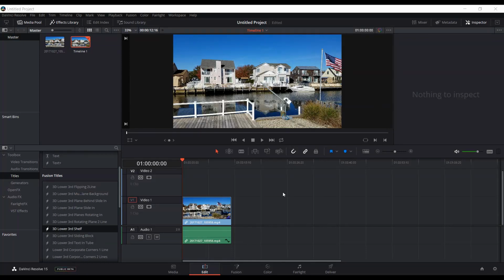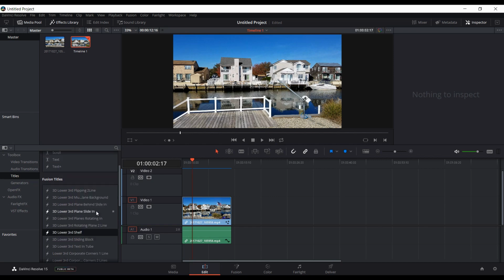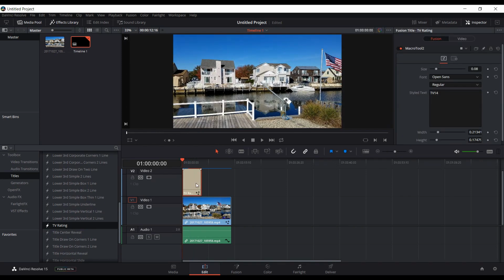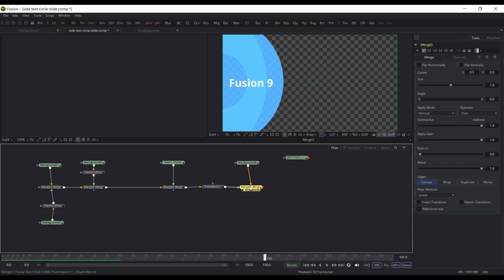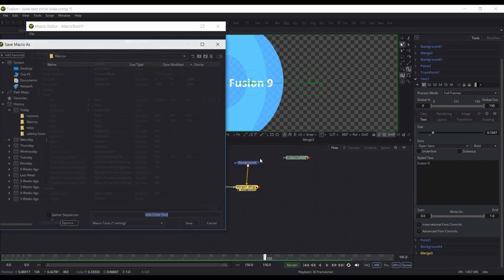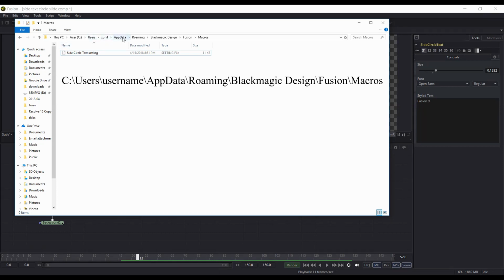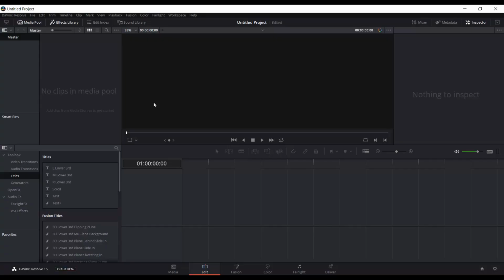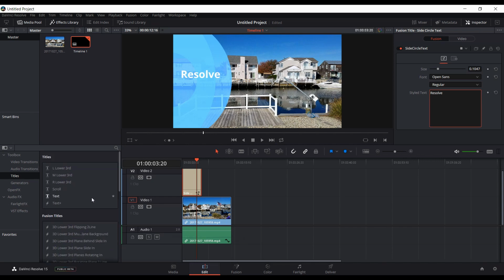Resolve 15 Add Custom Fusion Titles To Effects Menu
In this video I demonstrate how to add a custom Fusion title to the Effects menu of Davinci Resolve 15 Beta.

Macros Folder: C:\Users\UserName\AppData\Roaming\Blackmagic Design\Fusion\Macros

Titles Folder:  C:\Program Files\Blackmagic Design\DaVinci Resolve15\Fusion\Templates\Edit\Titles

Alternate user Titles Folder: C:\Users\user\AppData\Roaming\Blackmagic Design\DaVinci Resolve\Fusion\Templates\Edit\Titles

I'm glad I've been able to help so many people with this video. If you use the link to do any shopping on Amazon's site I will get a small amount of money from the purchase, it doesn't cost you anything. I don't want you to feel obligated, I really am glad that this video has helped so many people, thanks.